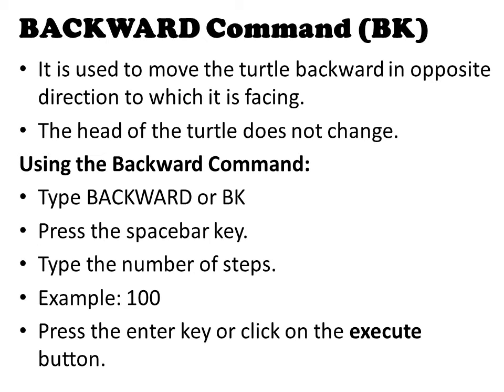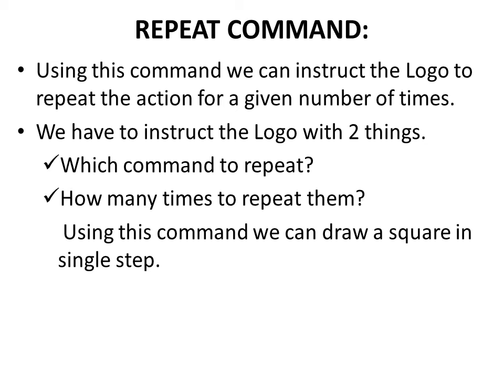Grade 3 Computer Science 02/02/21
Grade 3
Computer Science
Date:  02/02/21